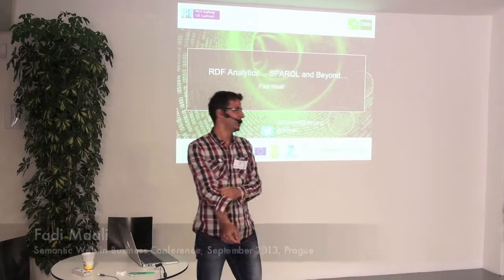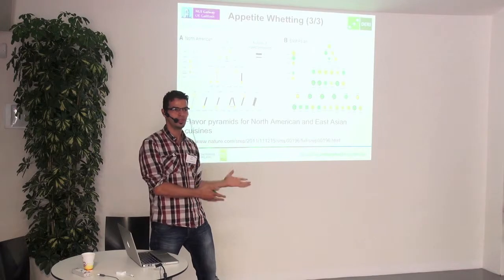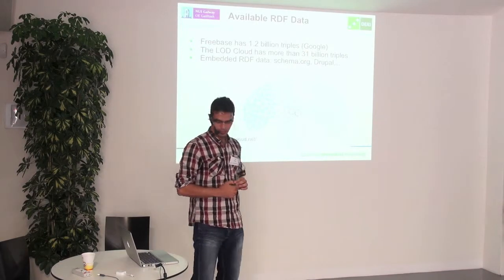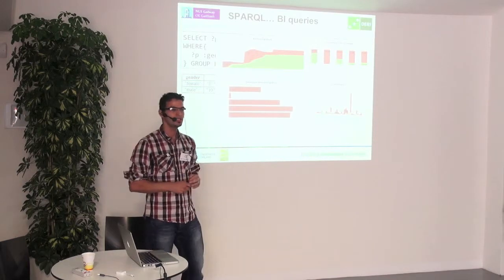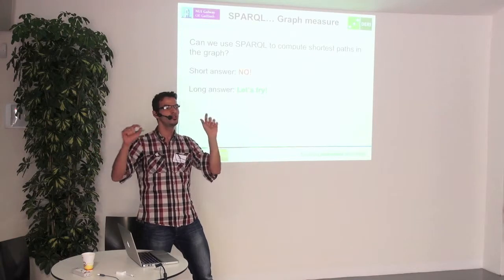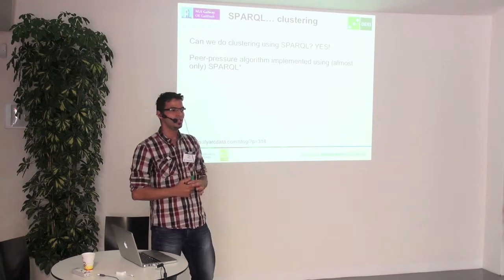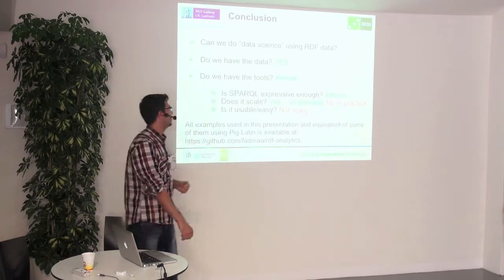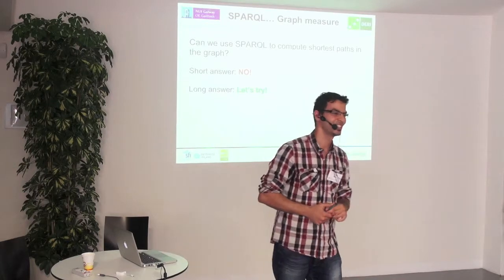SWIB Fadi Maali - Towards Analytics on Top of Big RDF Data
Data plays a crucial role in societies, governments, and enterprises. Data science is increasingly utilized in supporting data-driven decisions and in delivering data products. Scientific fields such as bioinformatics, astronomy, and oceanography are undergoing a shift from "querying the world" to "querying the data" in what is commonly referred to as e-science. RDF, a flexible model for data on the Web, has a great role to play in enabling this revolution. In this talk, I will present some recent efforts in utilizing RDF data in analytics tasks and discuss the relevant challenges and opportunities.

Presentation from Semantic Web in Business Conference (an international conference on the use of semantic data, linked data, microformats implementation) which was held in Prague in September 2013.